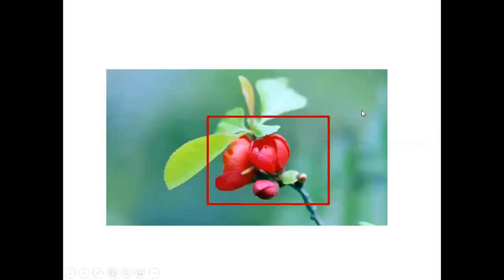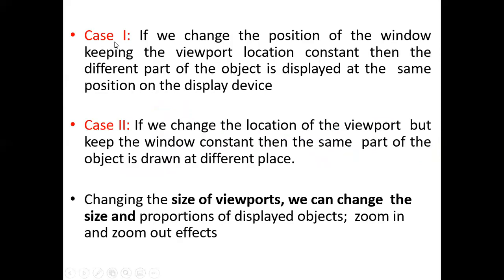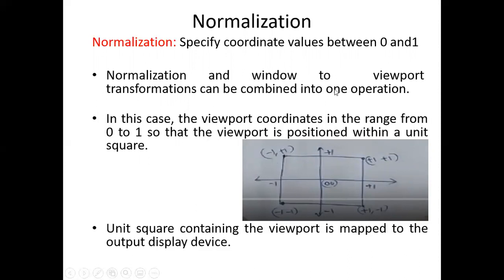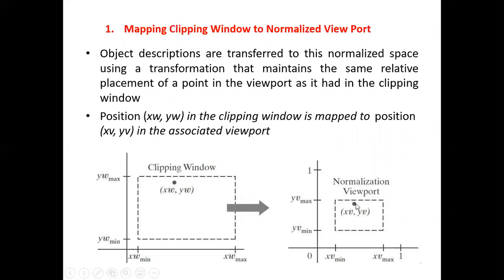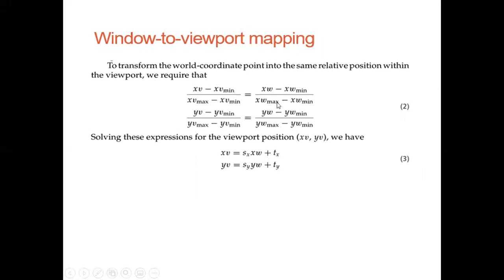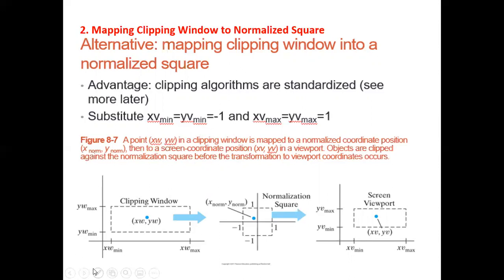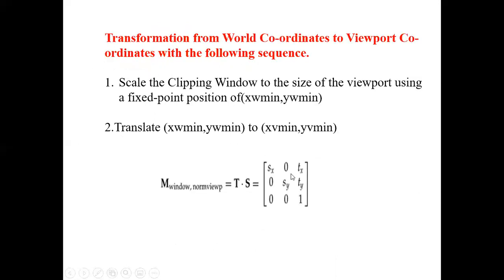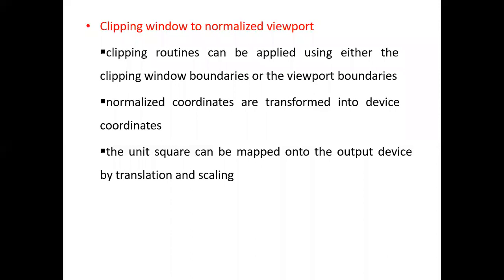Clipping Normalization and ViewPort Transformations